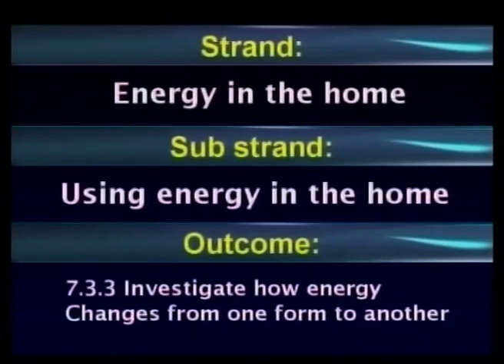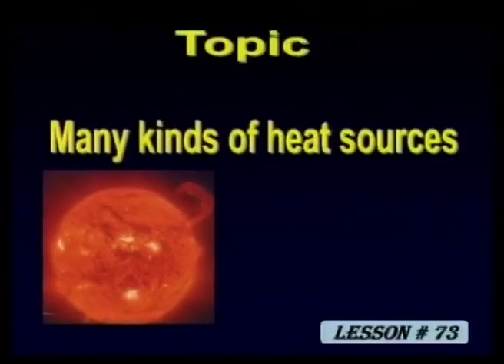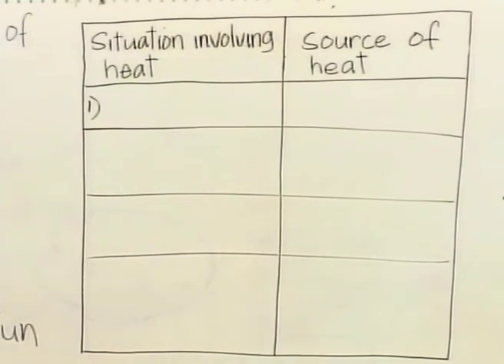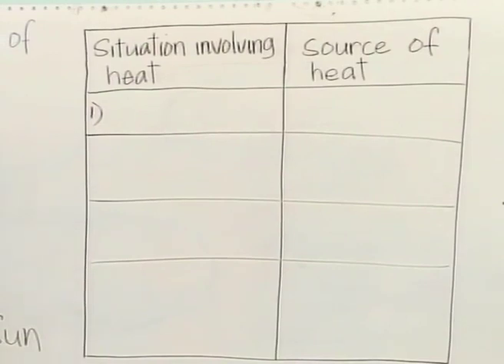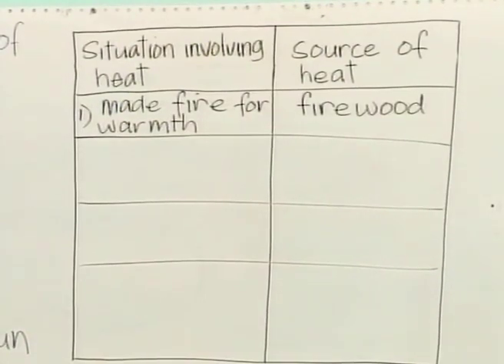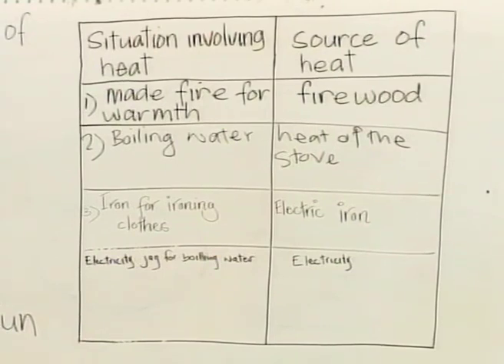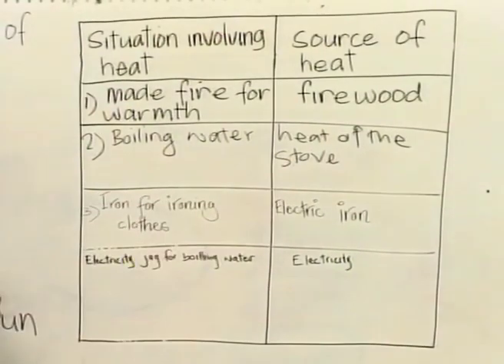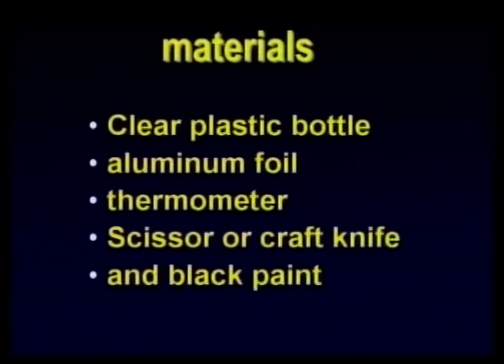Grade 7 Science Lesson 74